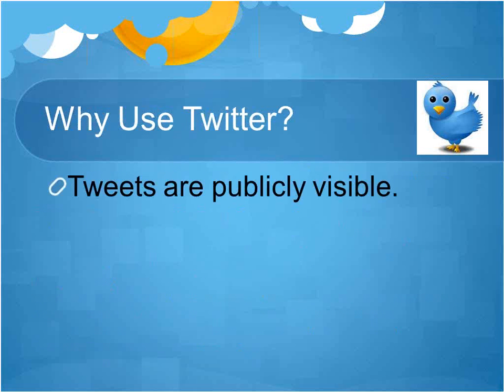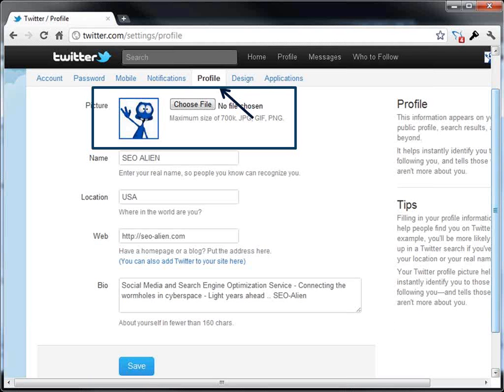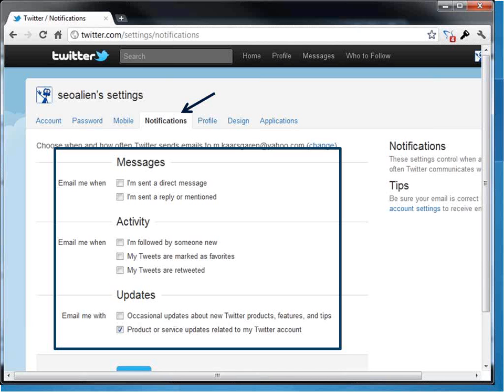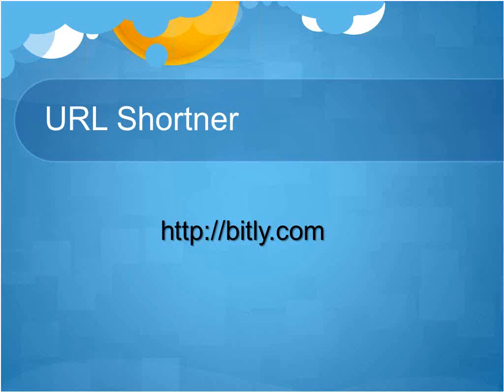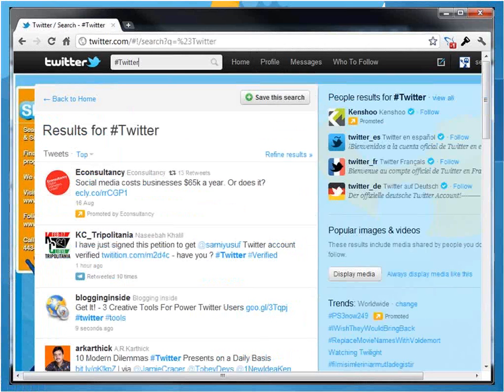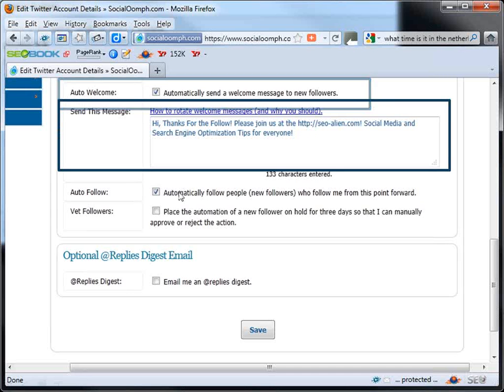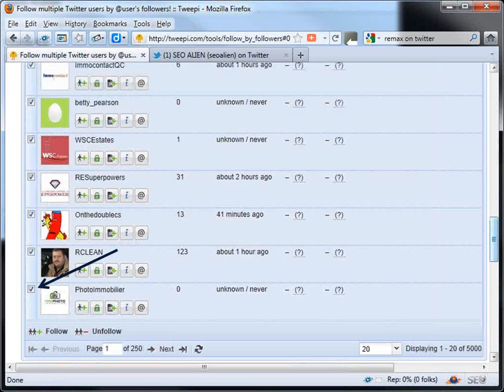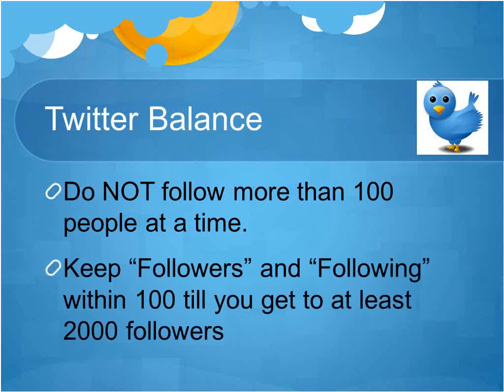How to Get Started with Twitter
(SEO-Alien.com) - La Rosa Social Media Series 4 - Getting Started with Twitter
This 20 minute video will go through the basics of twitter including:
1) What is Twitter?
2) Why Use Twitter?
3) How to Set Up Twitter.
4) How to Use Twitter.
5) Following and Un-following Tools for Twitter.